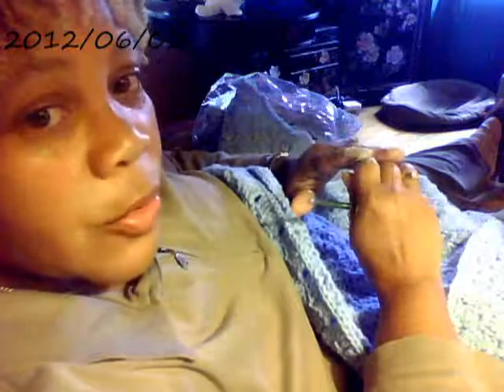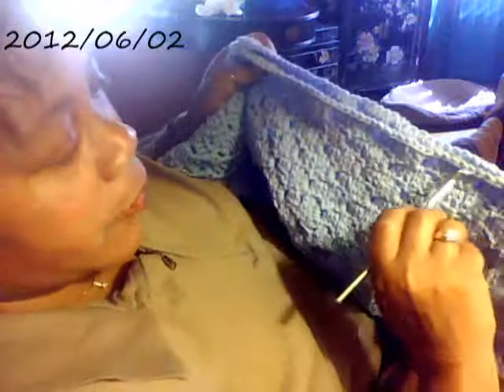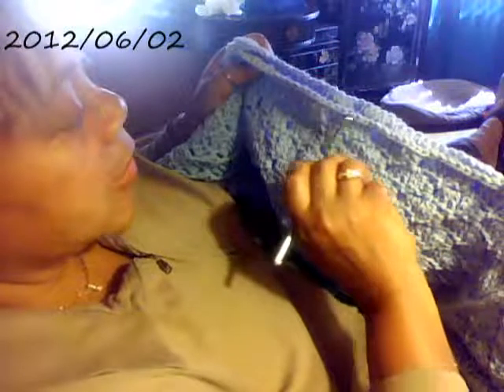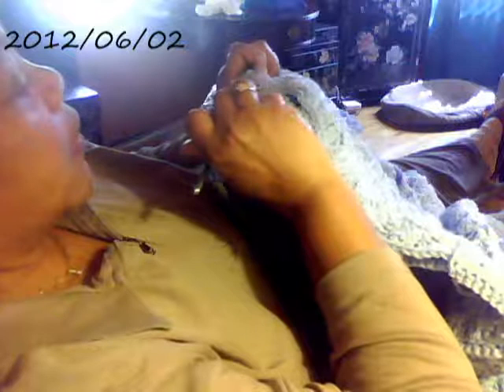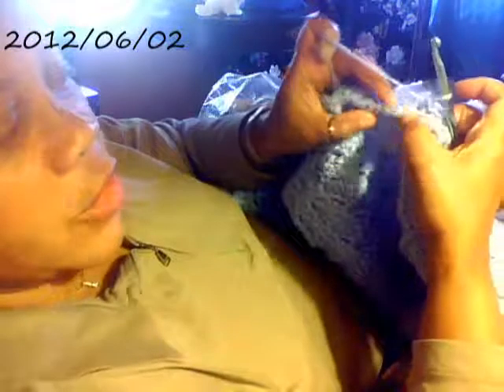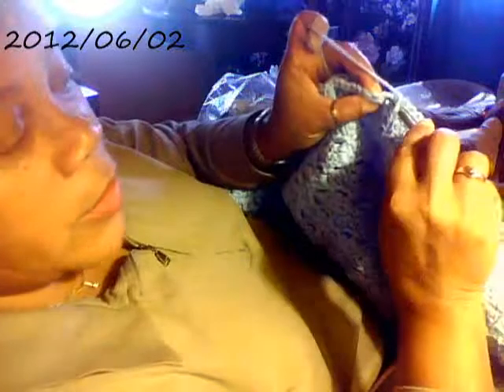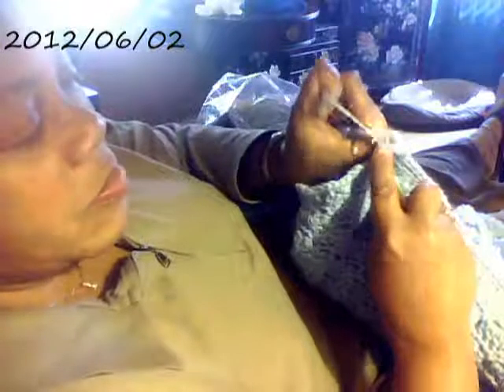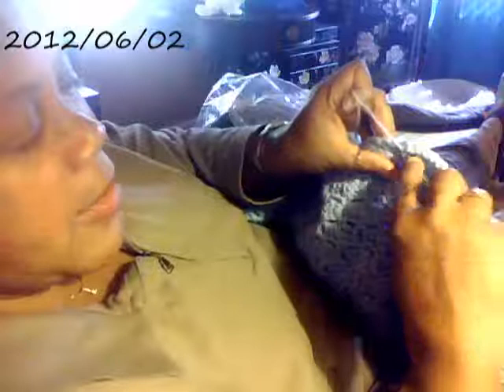Crocheting Squares Together